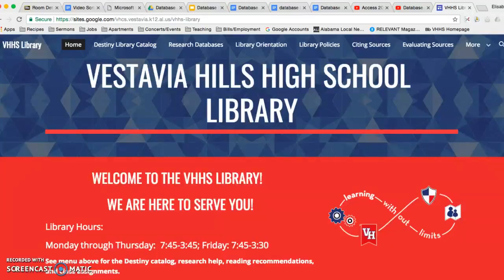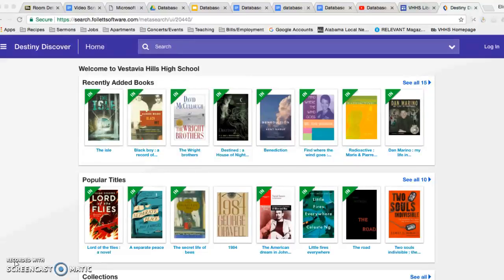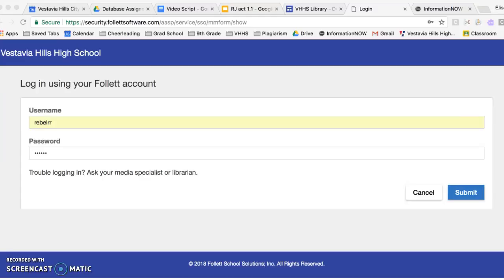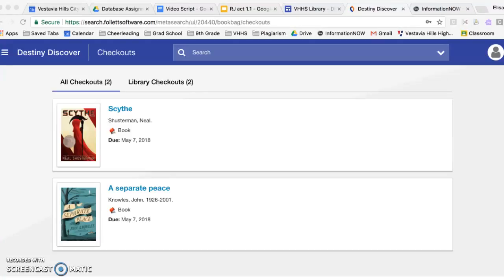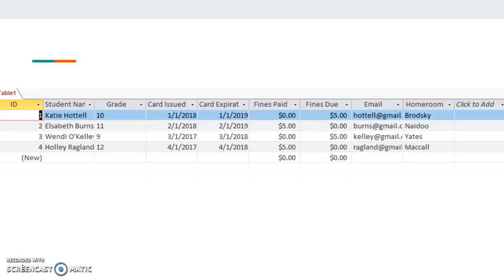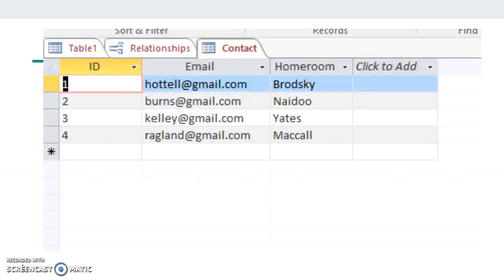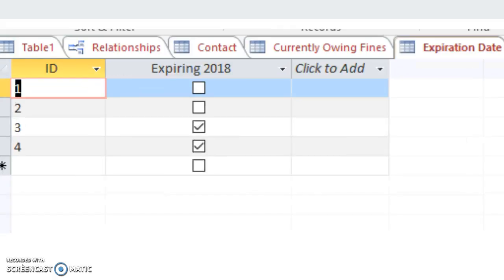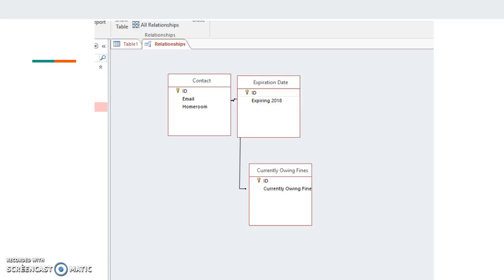Database Presentation - LS560Group3